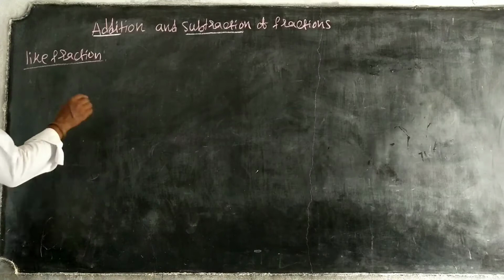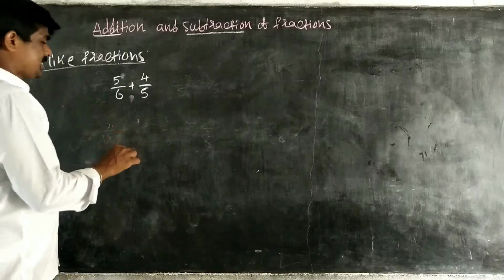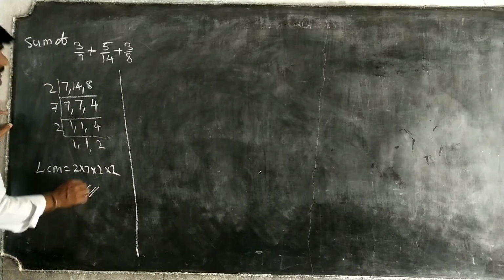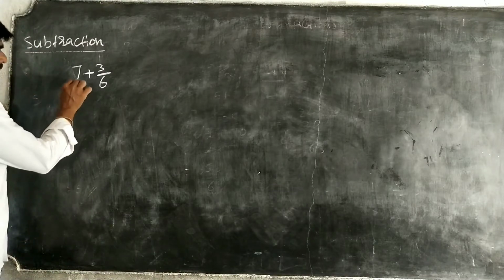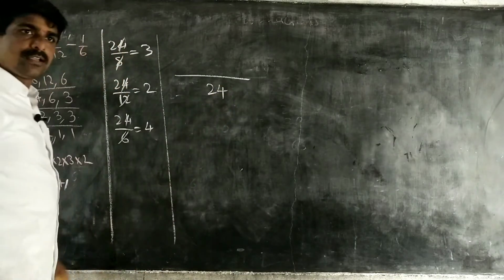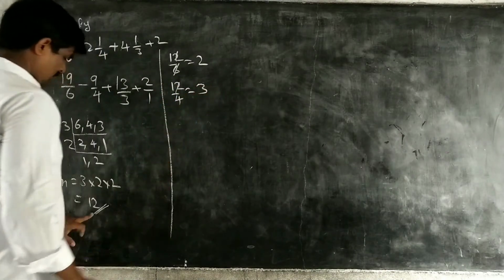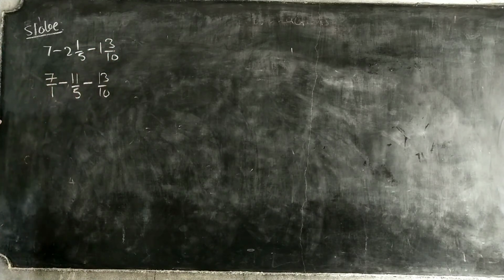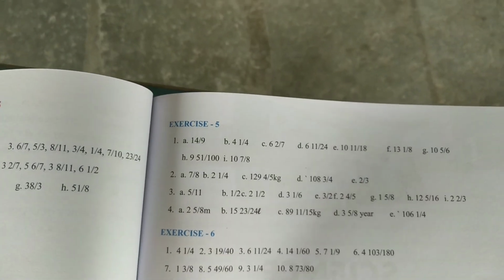Addition and subtraction of fractions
addition and subtraction of fractions for 5th,6th and 7th class students